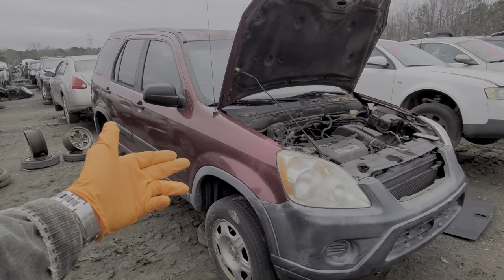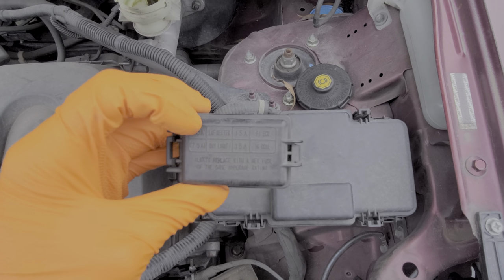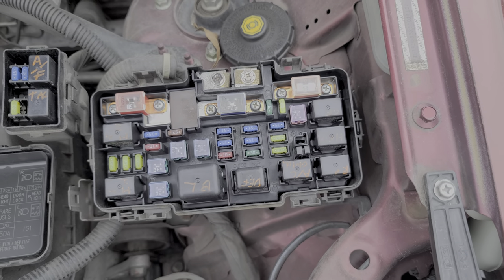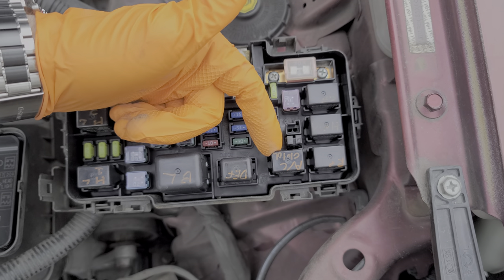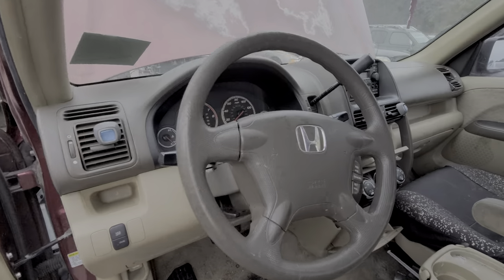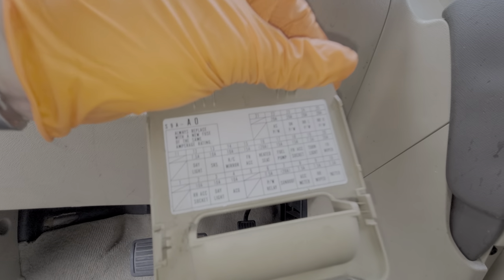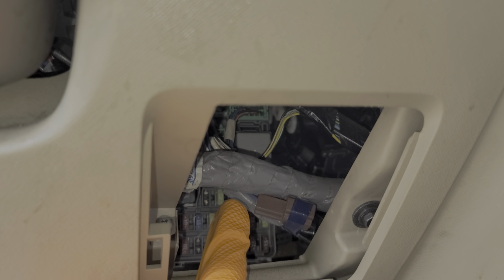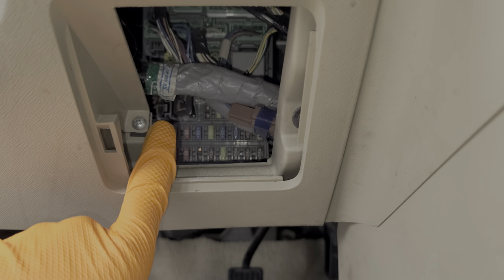2006 Honda CRV Fuse Boxs Accessed & Relays Identified